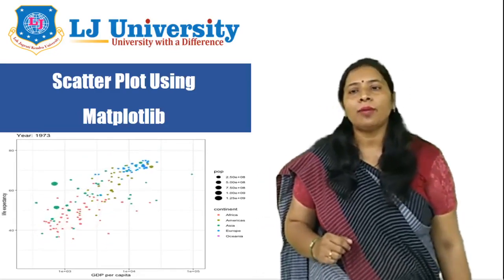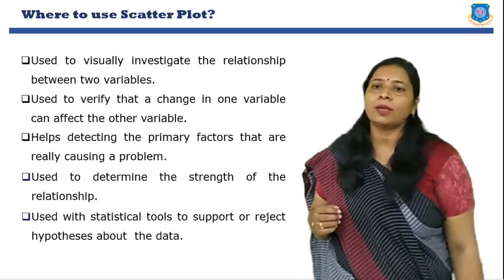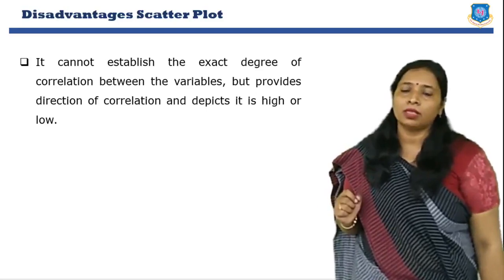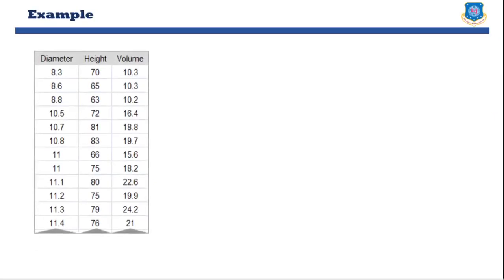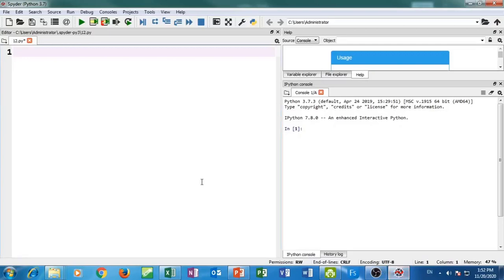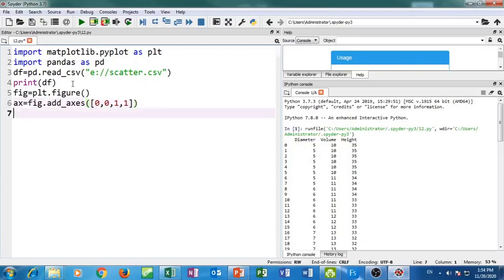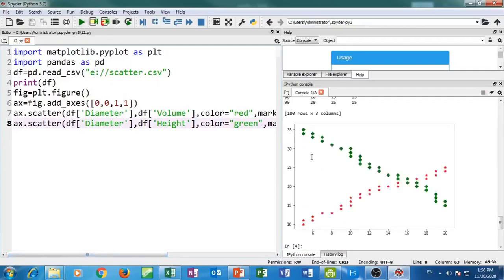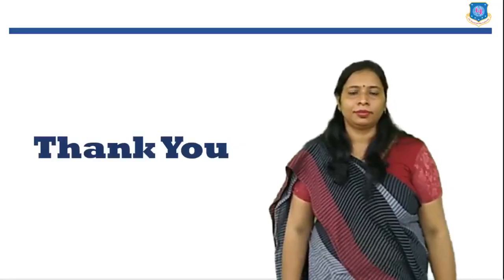How to Create a Scatter Plot in Python | Data Visualization Tutorial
In this Python tutorial, you’ll discover how to create a scatter plot step-by-step using Matplotlib—one of the most popular data visualization libraries in Python.

🔍 What’s Covered:
Installing and importing Matplotlib
Creating basic scatter plots
Customizing markers, colors, and labels
Adding titles, axis labels, and legends
Real-world example with data points

📈 Perfect for beginners, data science learners, and anyone looking to visualize data clearly and effectively.
🚀 Bonus: Tips on improving plot readability and styling!